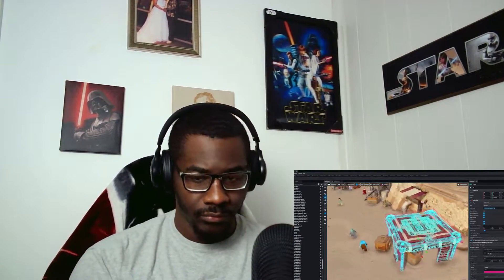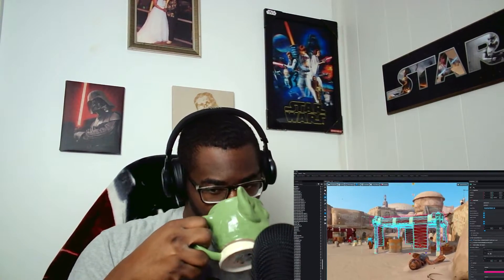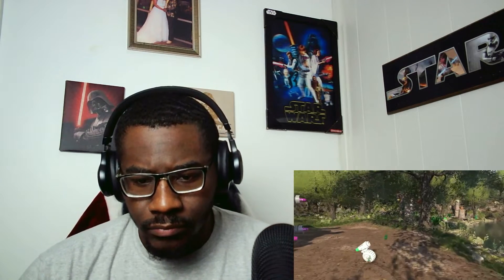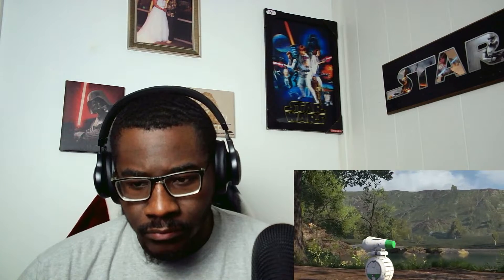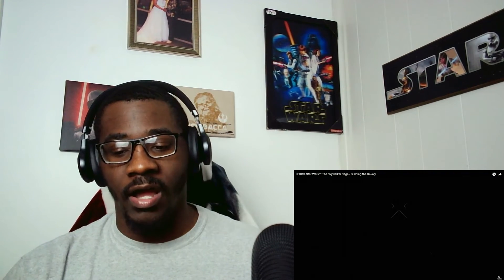LEGO® Star Wars™: The Skywalker Saga - Building the Galaxy - Reaction